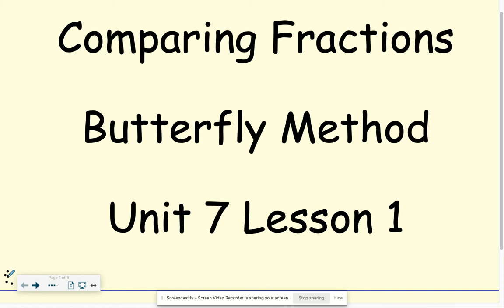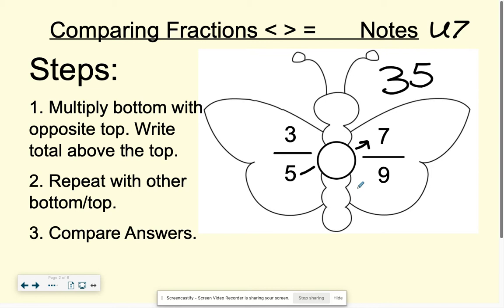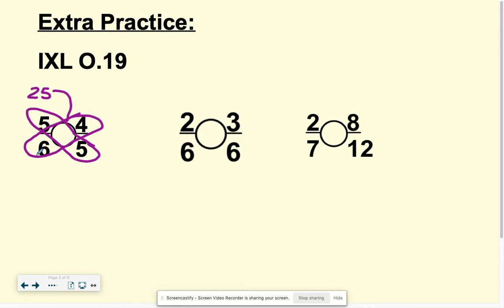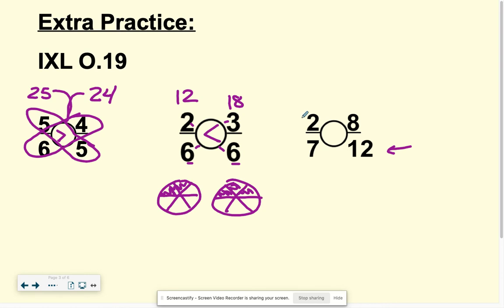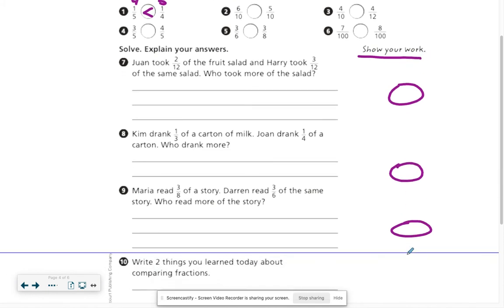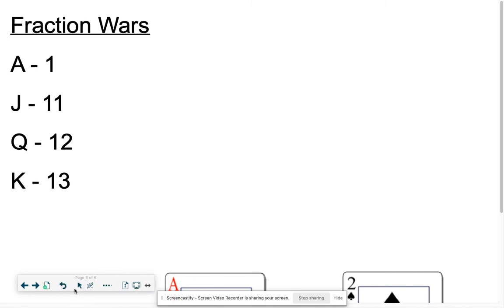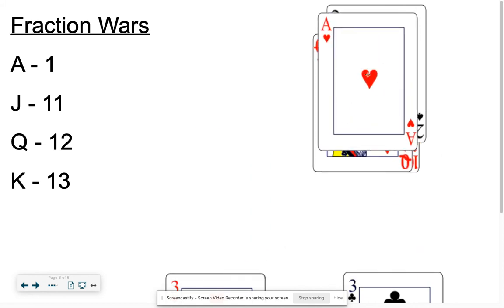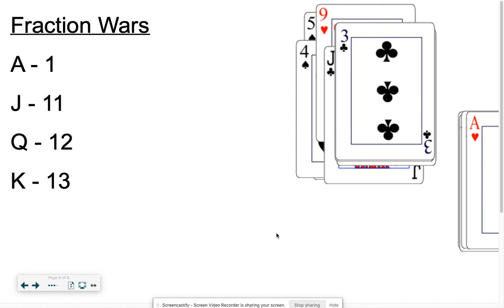Comparing Fractions Unit 7 Lesson 1 Grade 4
Math Expression 2018 Grade 4